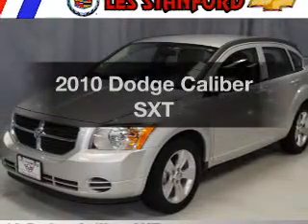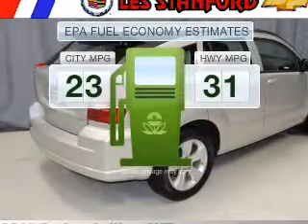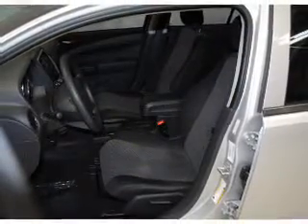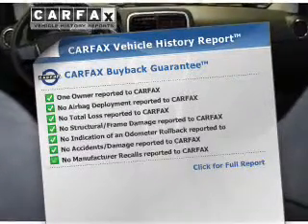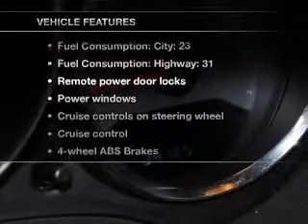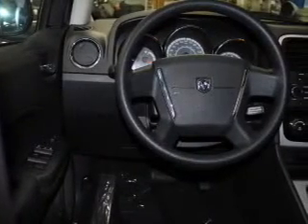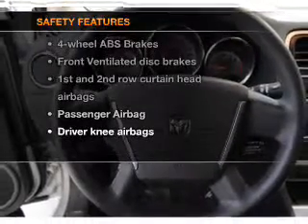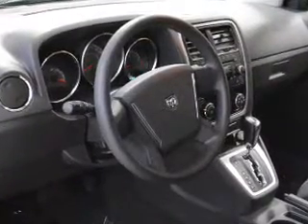2010 Dodge Caliber - Dearborn MI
Year: 2010
Make: Dodge
Model: Caliber
Trim: SXT
Engine: 2.0 liter inline 4 cylinder 16 valve
Transmission: Automatic
Color: Silver
Mileage: 34165
Address:
21730 Michigan